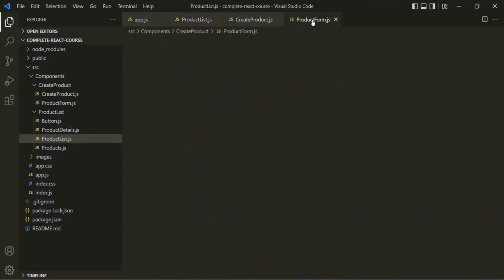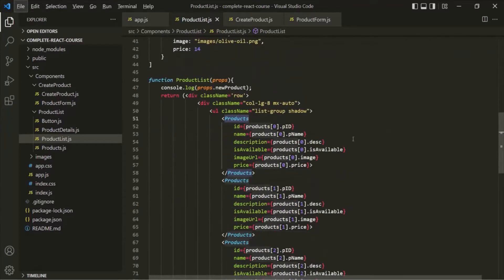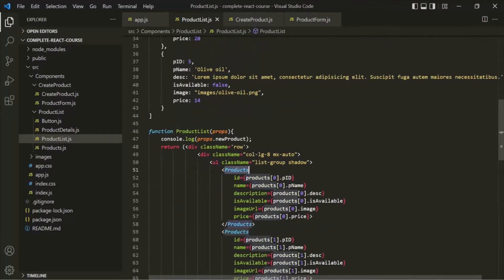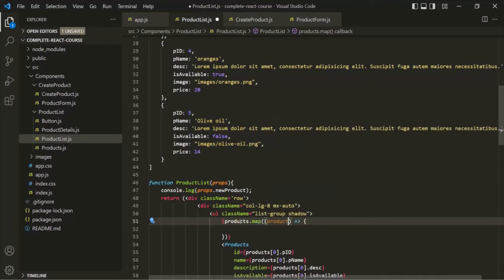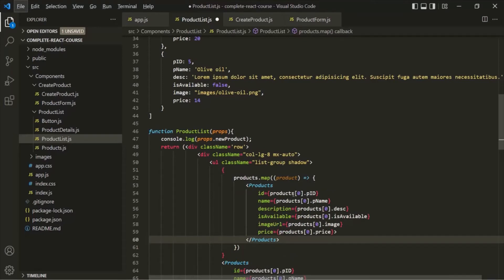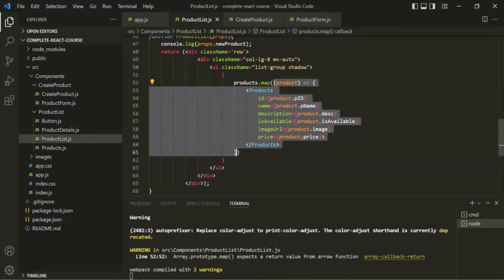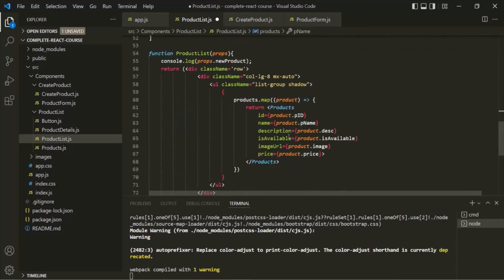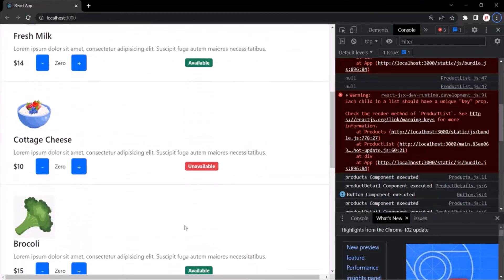#31 Rendering List in React | working with React events | A Complete React Course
In this lecture you will learn how to reander a list in React. In React, to render a list i.e. to loop over an itterable and render it in the DOM, we use Map function. Let's see how we can use Map function to render a list in React.